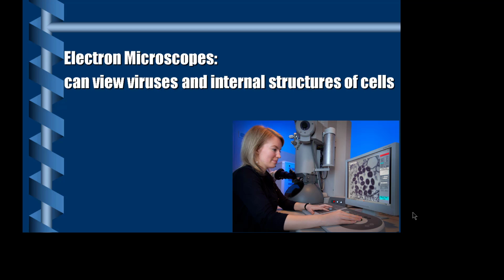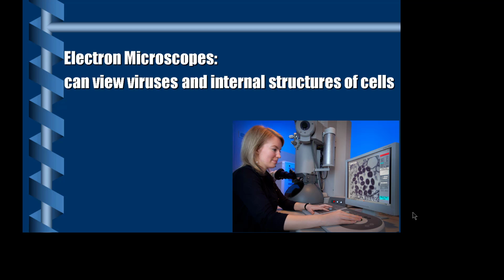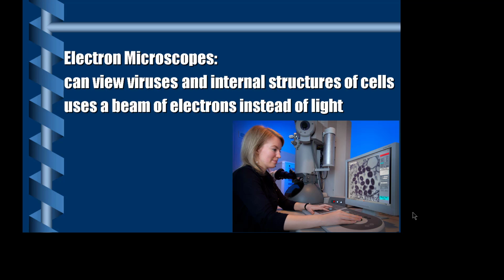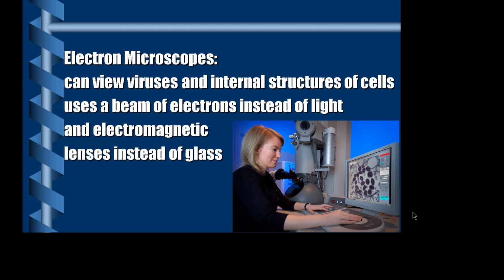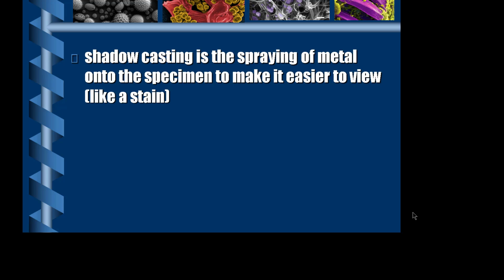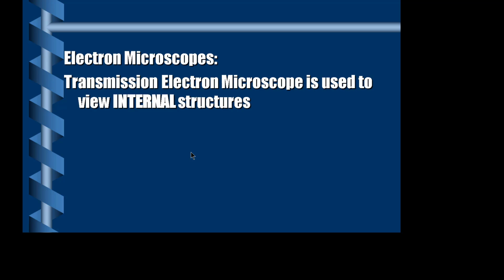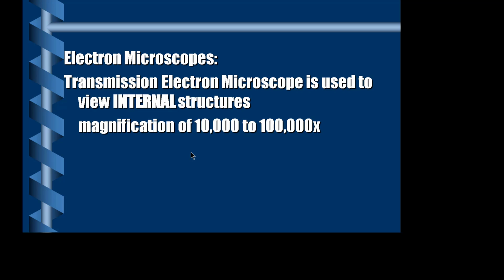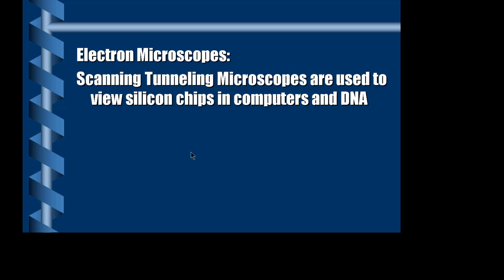bio 2 notes 8-29-17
notes on electron microscopes